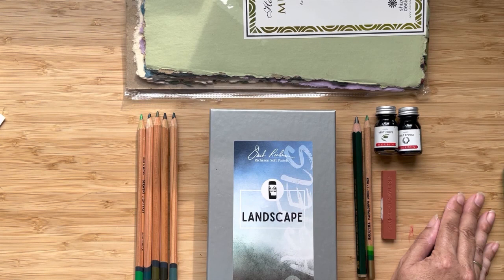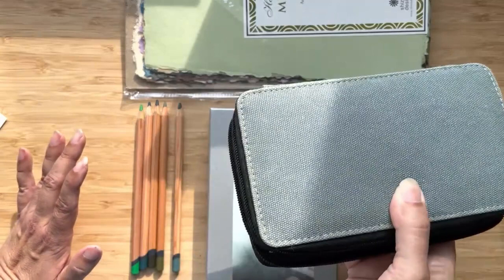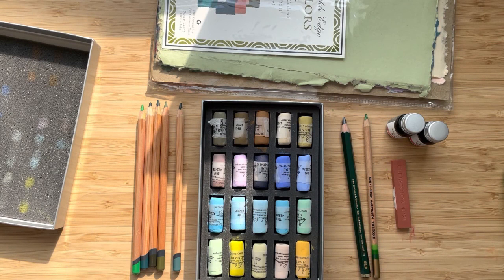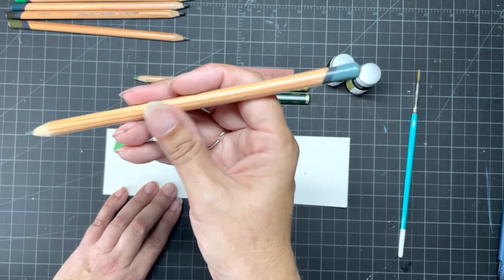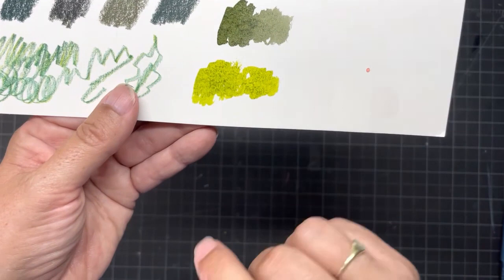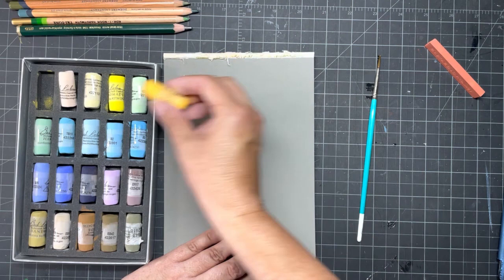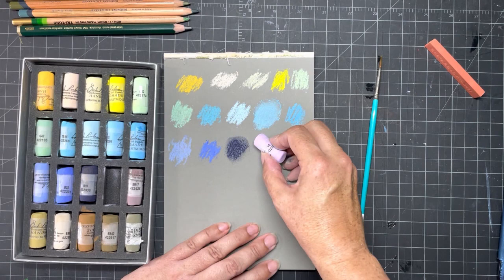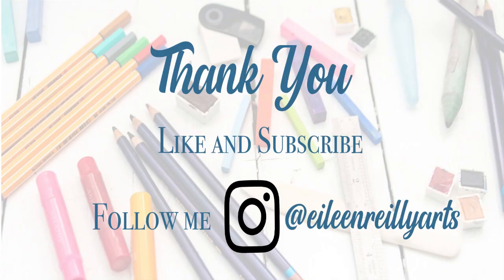Road trip and Art Haul - Visiting Hyatt's in Buffalo, NY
So because of Covid and an elderly cat we haven't been anywhere together for 2 and a half years. A day trip was more than necessary and since we live not too far from the border we went to Buffalo for the day. It was my first time back in the US since my trip to NYC in February 2020! And I knew the first stop had to be Hyatt's art supply store and it did not disappoint. It is vast. Now luckily I know my prices because some of the stuff was on par (or more) with Canadian prices at that's before the exchange rate. So what I was looking for were some things that I just can't get back home or at least not easily.

That meant Jack Richeson pastels were a safe bet. I also got some handmade pastel paper to go with them. And there's a huge discontinued or damaged section so I picked up a baggy of Derwent Lightfast coloured pencils in my favourite greens (if you follow me you'll know I love green). Score! I've since seen these little bottles of Herbin inks here for under $7Cdn and they were $7US so I slipped up there. But all in all it was a great success and I got to sketch around the area after lunch. A very enjoyable day!

Now to the next trip. I'll be visiting some art supply stores and sketching while I'm there. Can't wait!